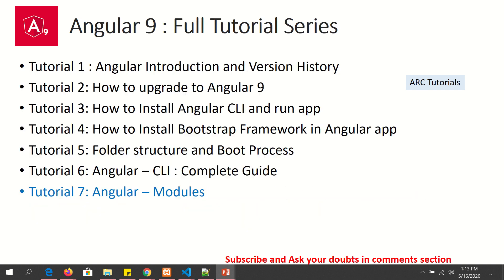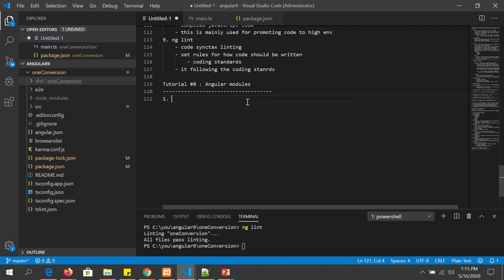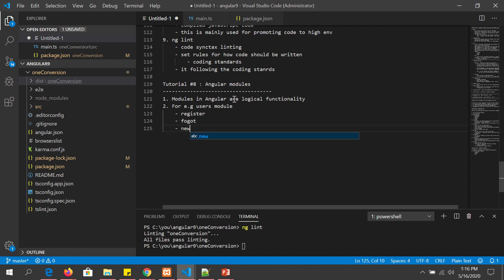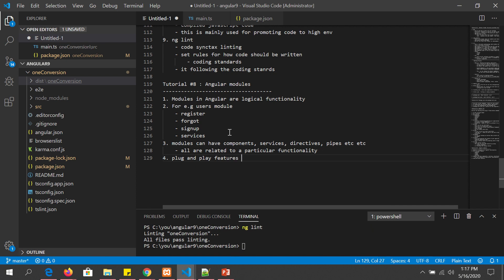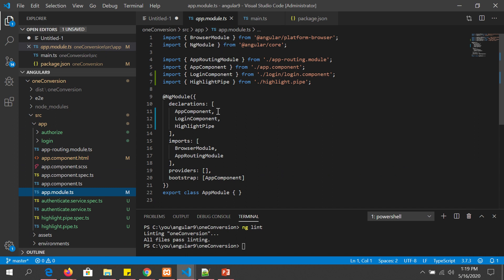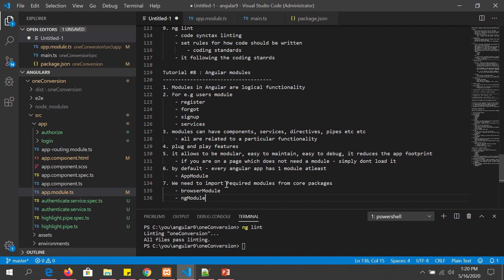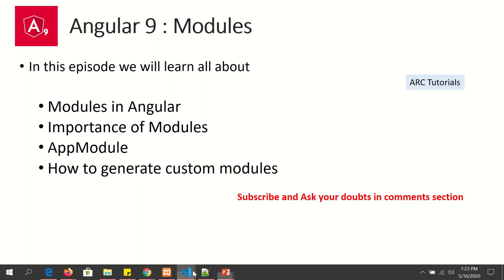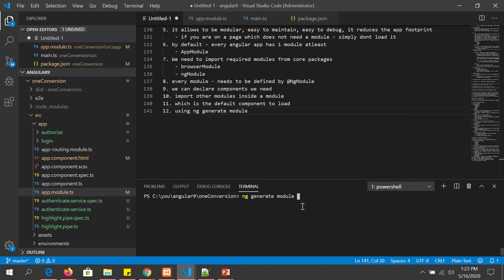Angular 9 Tutorial For Beginners #8 - Modules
Angular 9 Tutorial For Beginners #8, Angular Modules, Angular 9 modules, Angular tutorial learn modules, angular 9 modules tutorial, angular 9 modules examples, Angular application folder structure and Angular boot process. Install bootstrap angular tutorial, Learn how to install Bootstrap in Angular 9 app.